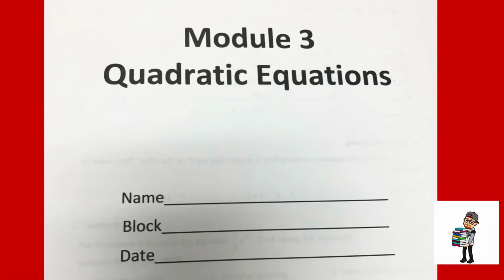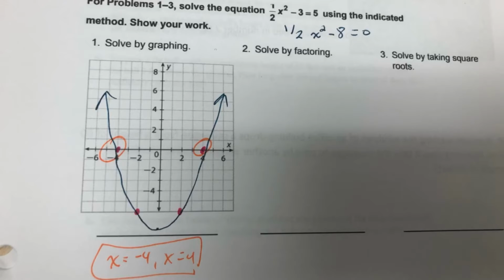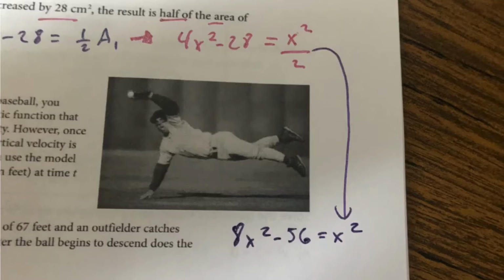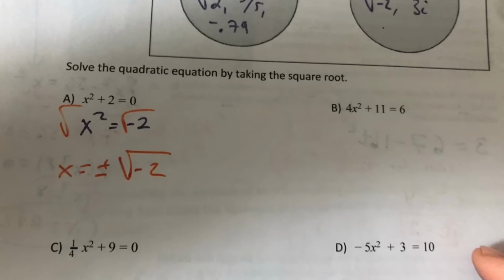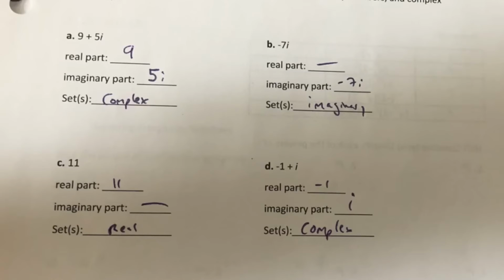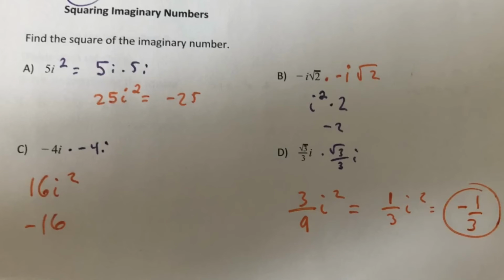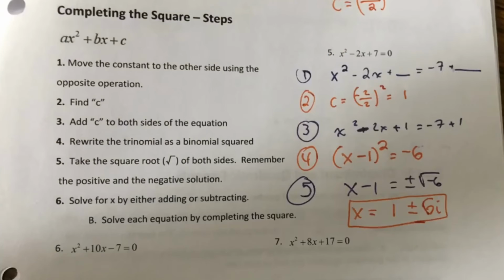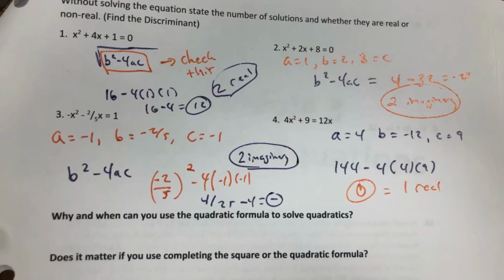Module 3 - Quadratics Review - Algebra 2 - Completing the square, Complex Numbers, Quadratic Formula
Quick voiceover of the module 3 note packet on quadratics and finding solutions!